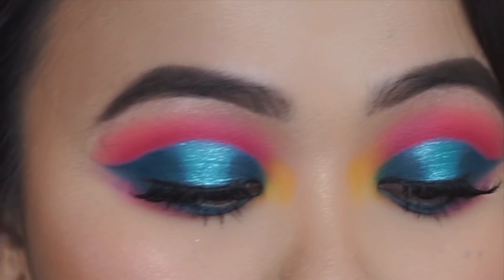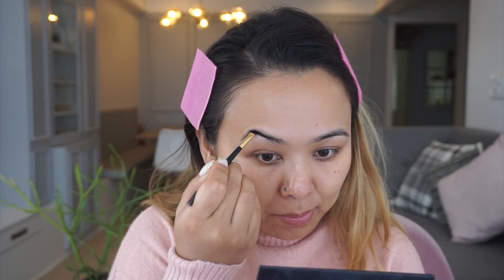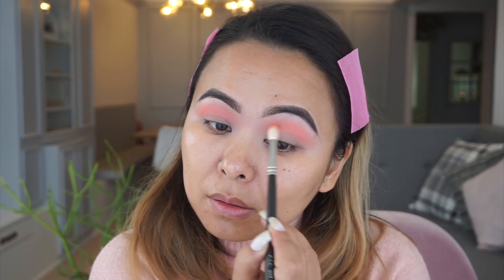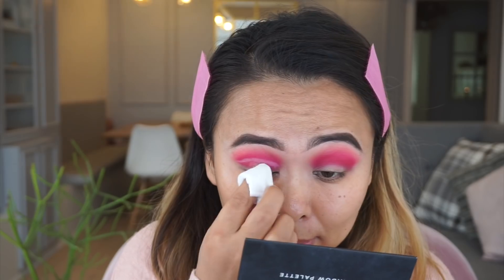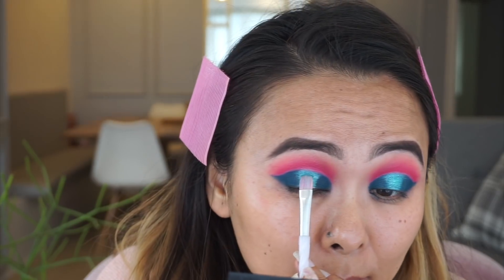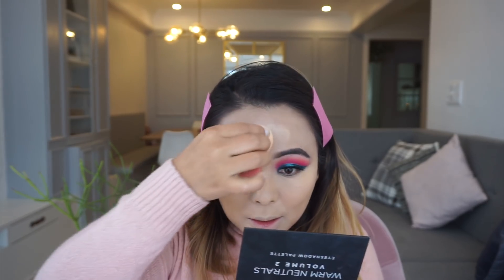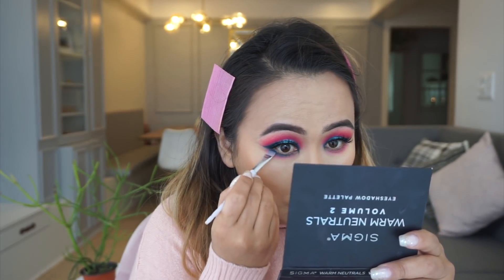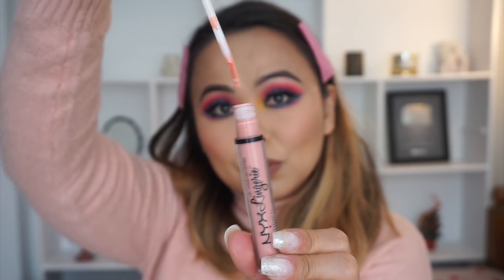Colourful Cut Crease Makeup Tutorial for the Holiday Season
Electric Cut Crease MAkeup Tutorial For the Holiday Season

P R O D U C T S   U S E D :

Neutriderm Vit E moisturiser
Anastasia Beverly Hills Dipbrow pomade- Ebony
Sigma Beauty Eyeshadow base- Persuade
Huda Beauty Electric Obsessions palette
Ardell Beauty Double up lashes- 206
Huda Beauty Faux Filter foundation- Amaretti
Revlon Insta filter foundation- Nude
Huda Beauty Easy bake powder- Banana bread
Benefit Cosmetics Hoola bronzer
Nyx Cosmetics Sweet cheeks blush palette
Nyx Cosmetics Lit Life highlighter palette
Nyx Cosmetics Powder Puff lippie cream in Cool Intentions and Lip Lingerie in Silk Indulgent

Code : TiTi

Code : TITISCORNER

Code : TITISCORNER

I N S T A G R A M :
titiscorner

S N A P C H A T :
titiyangzom